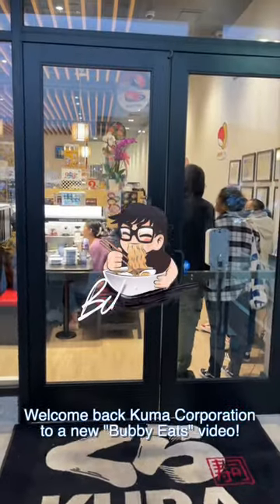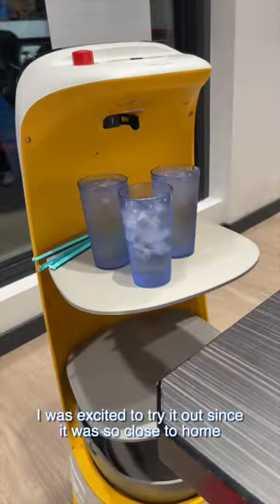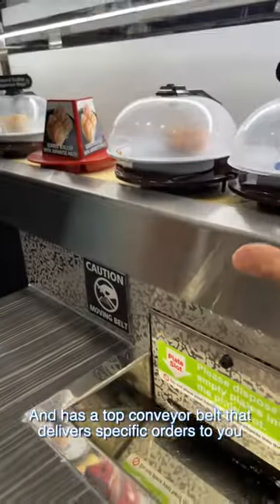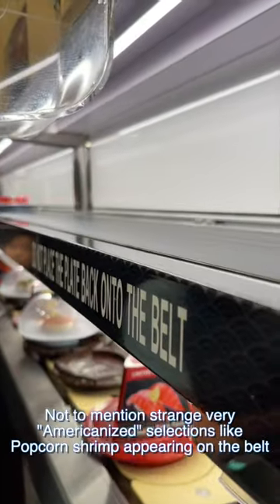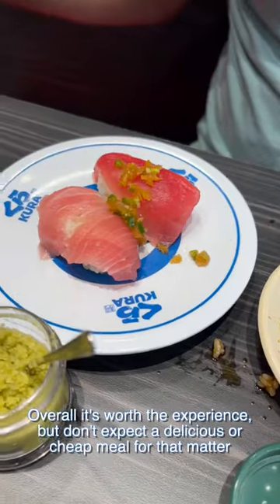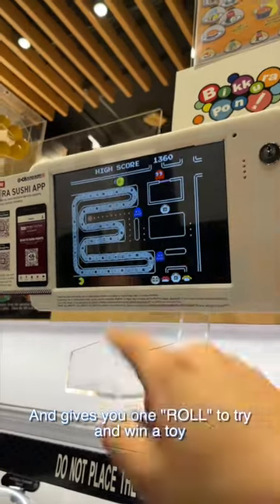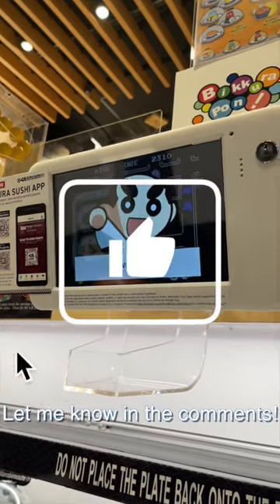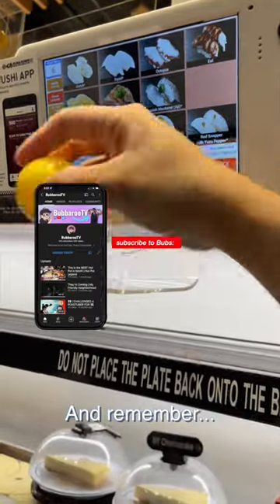Conveyor belt sushi in NoVA? 🍣 | Kura Sushi Tyson’s